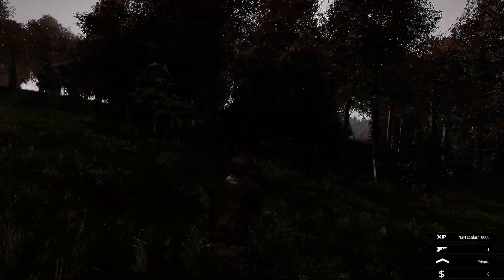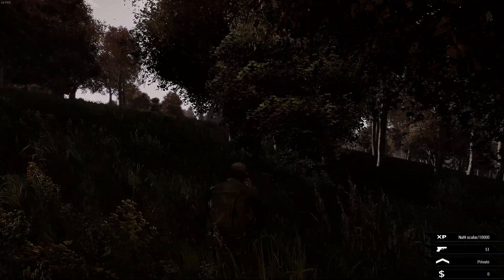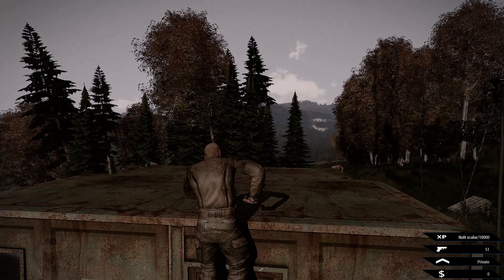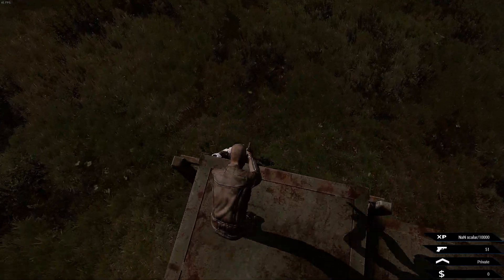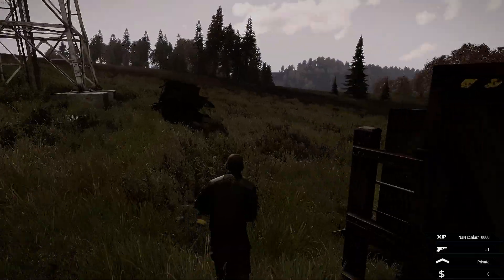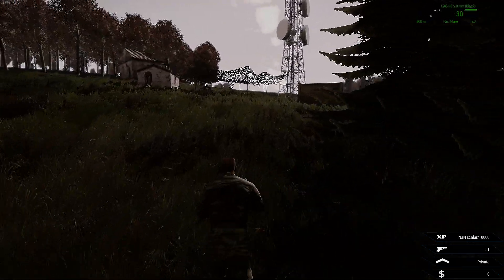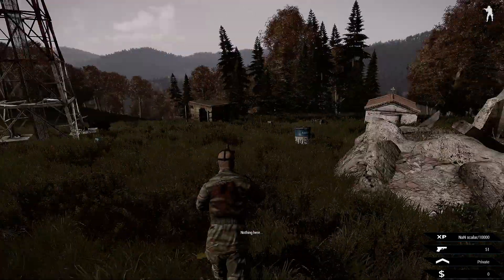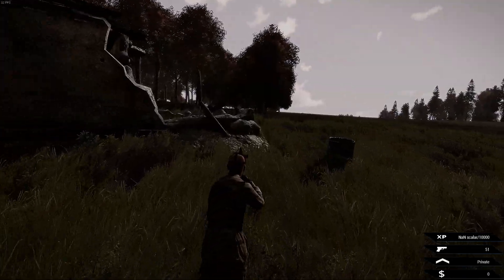Arma 3 Dynamic Bandit Camp Spawner (for Ravage mod)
Showcase of my Dynamic Bandit Camp Spawner along with some blabbering and explanations - interrupted by an accidental showcase of JBOY Dogs feral dog spawner script;)

Features/changes:

- sorted the arrays and put them at one place on top (easier to enter your own buildings, tents, weapons or items from other mods)

- added a bigger variety of vanilla structures and weapons that may spawn (includes a chance to spawn working Car or Helicopter)

- AI spawns now with random gear based on your ravage equipment module settings

- added a WaitUntil function to stop the camps from despawning if the player is within 200 meters of the current camp

- added some explanation on how to install and edit the script

- removed all dependencies other than CBA and Ravage (more or less "plug and play"